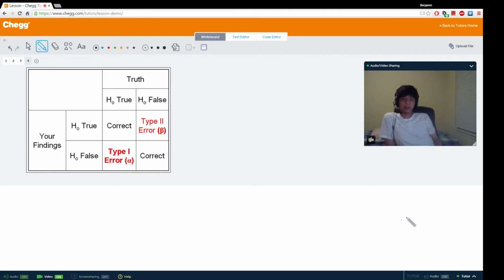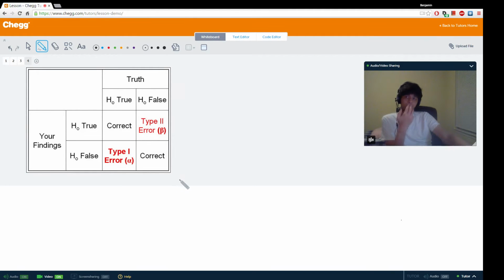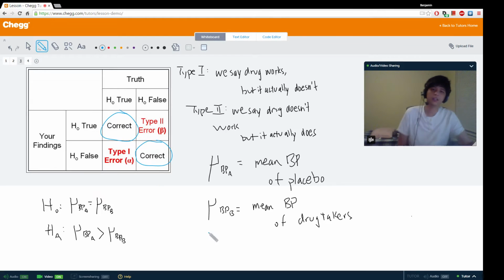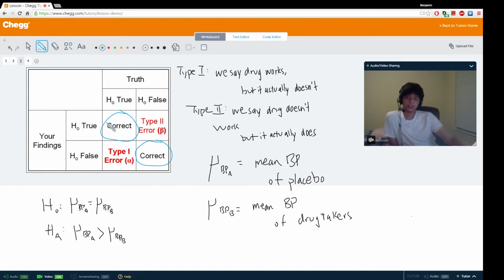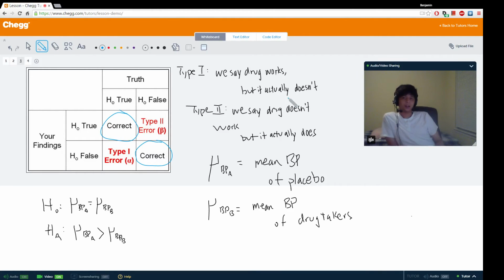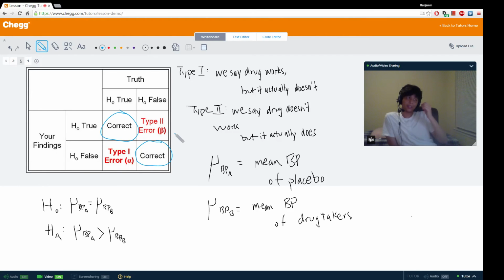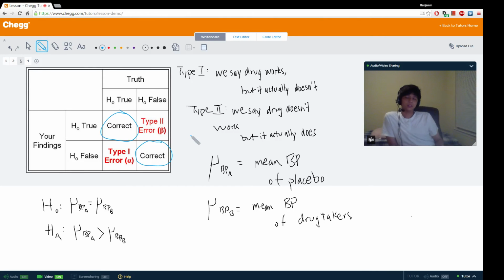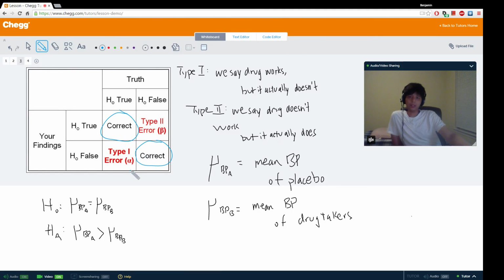Type I and Type II Errors | Statistics | Chegg Tutors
Type 1 and type II errors are mistakes in testing a hypothesis. A type I error occurs when the results of research show that a difference exists but in truth there is no difference; so, the null hypothesis H0 is wrongly rejected when it is true. A type II error occurs when the null hypothesis is accepted, but the alternative is true; that is, the null hypothesis, is not rejected when it is false. Type II errors frequently arise when sample sizes are too small. The probability of a type I error is designated by the Greek letter alpha (α) and the probability of a type II error is designated by the Greek letter beta (β).

Statistics tutoring on Chegg Tutors

Learn about Type I and Type II Errors and other Statistics terms on Chegg Tutors. Work with live, online Statistics tutors like Ben C. who can help you at any moment, whether at 2pm or 2am.

Liked the video tutorial? Schedule lessons on-demand or schedule weekly tutoring in advance with tutors like Ben C.

About Ben C., Statistics tutor on Chegg Tutors:

The University of Texas at Austin, Class of 2017
Biochemistry major

Subjects tutored: Physics, SAT II Mathematics Level 1, Pre-Calculus, Algebra, SAT II World History, Pre-Algebra, Chemistry, Basic Math, MCAT, Mandarin, SAT II Mathematics Level 2, Statistics, Writing, Geometry, SAT II US History, Trigonometry, Literature, Biology, Calculus, Study Skills, English, and SAT II Chemistry

TEACHING EXPERIENCE
I have tutored others ever since early middle school as a hobby. From assisting my classmates with homework to helping them understand lecture topics, I found tutoring to be not only a way to fulfill my need to reach out to others but also strengthen my own understanding of the topics I taught. In my last two years of high school, I formalized this hobby into a self-employed job during the summer by teaching underclassmen from my high school five days a week, seven hours a day. I taught numerous subjects ranging from SAT preparation to several AP subjects and my class size varied between one person to four or five. I utilized my summer tutoring job to make sure my knowledge didn't atrophy over the long summer breaks and to improve my communication skills involved in teaching others. Feedback from my students was generally positive and many returned in the following years. Overall, I love tutoring as a both a recreational and a financial interest.

EXTRACURRICULAR INTERESTS
I was born and raised in the Clear Lake area of Houston and my family hails from Taiwan. I graduated from Clear Lake High School as salutatorian in 2013 and currently attend the University of Texas at Austin as a pre-medical and Health Science Honors student. Outside of academics, I love gaming, specifically League of Legends and Hearthstone. Concerning tutoring, the main point I want students to know about me is that I focus on making sure they understand the concepts and theory behind a problem rather than just finding the answer.